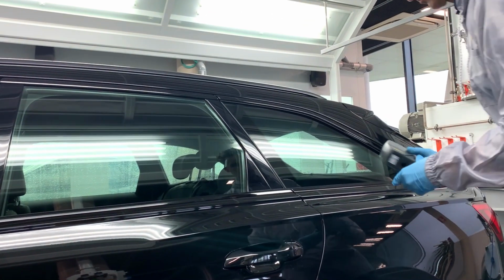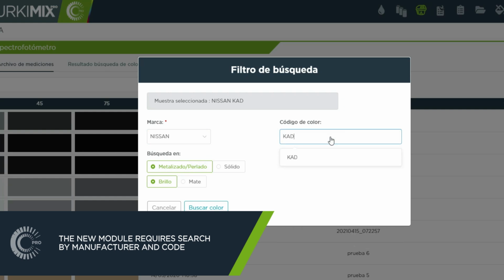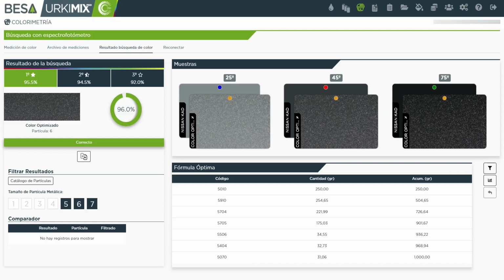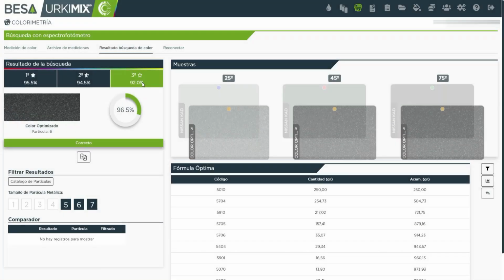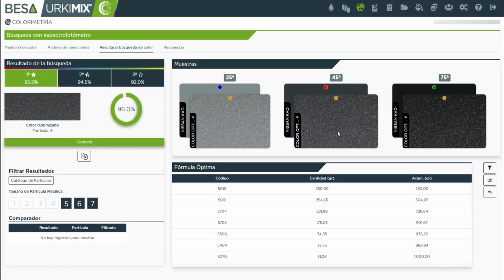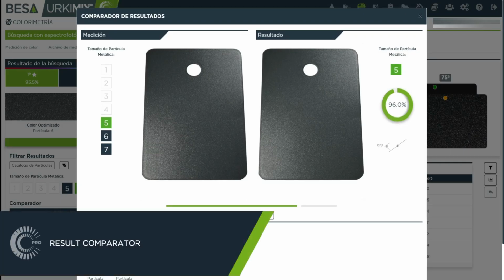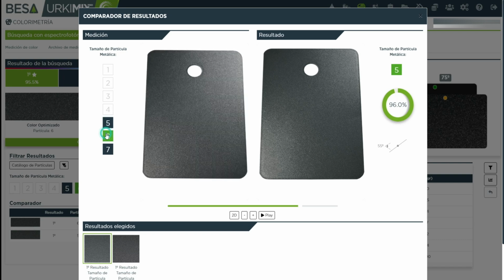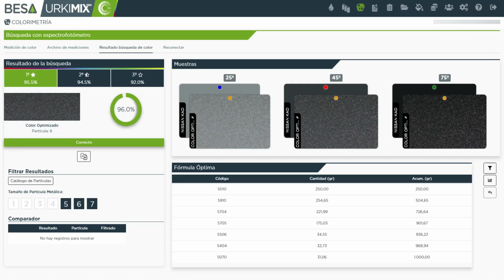Metallic Particles Module - URKIMIX PRO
The new version of the URKIMIX PRO software includes an advanced feature that identifies and quantifies aluminum particles in paints.

Thanks to this new algorithm, the software provides a unique tool for achieving precise color matching with different metallic particle contents.

In this video, we will explain step by step how to use this new functionality so you can make the most of it.